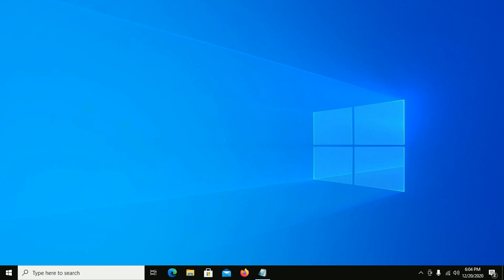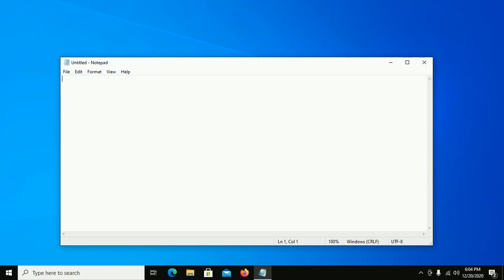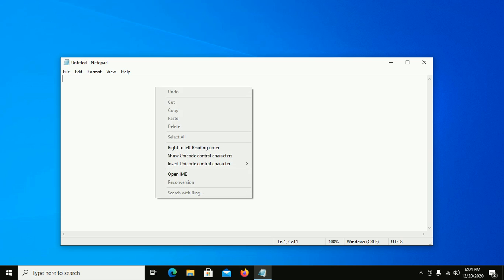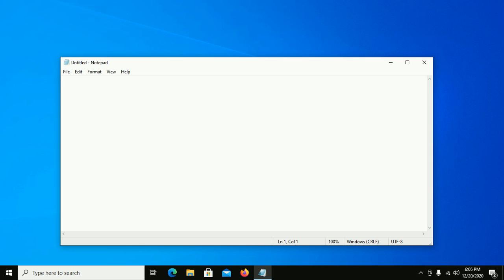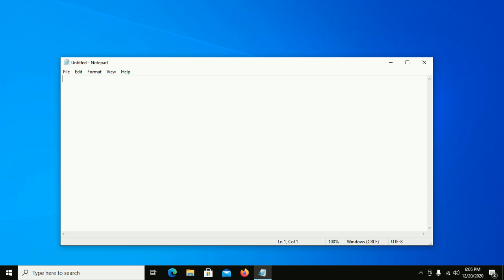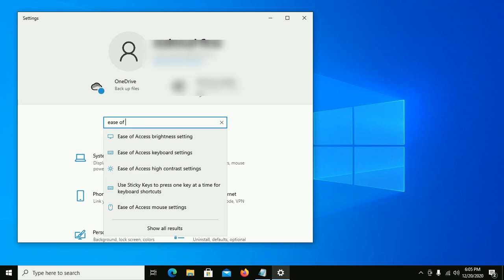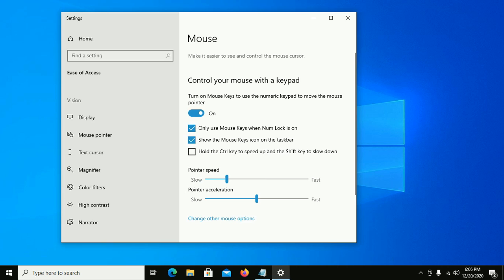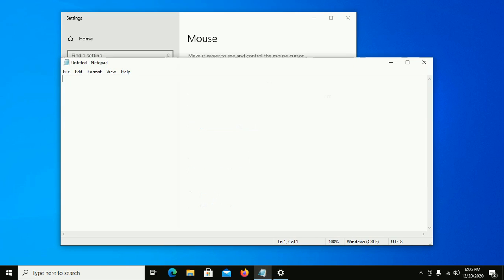Fixing num lock beeping | number key is not working num lock numeric in windows 10 suddenly beep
In this video I am going to show How to fix num lock beeping number key is not working num lock numeric in windows 10 suddenly beep